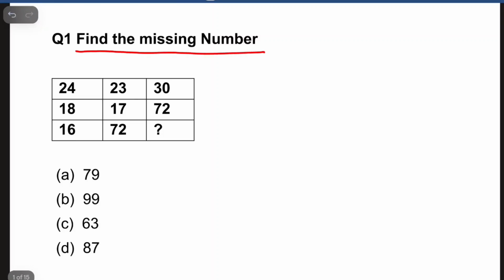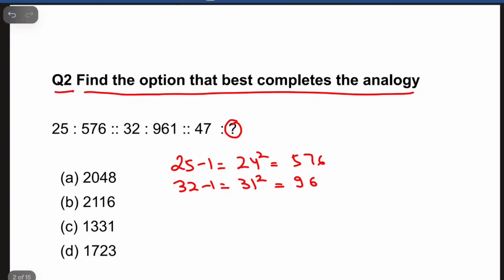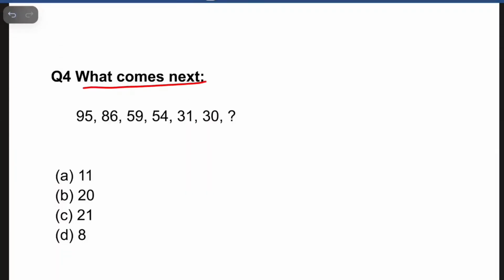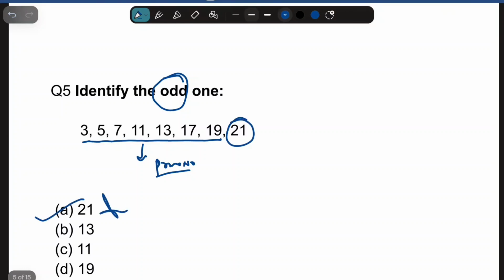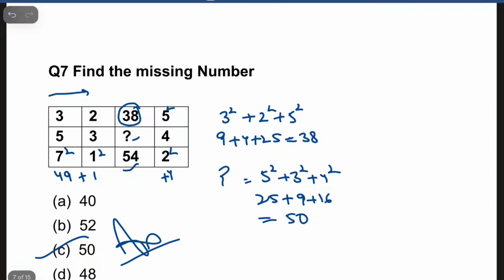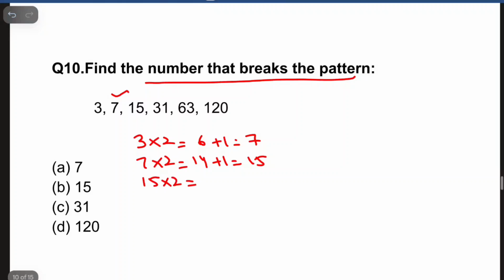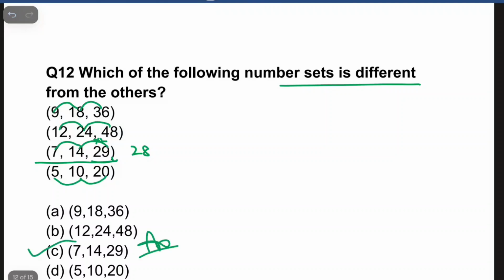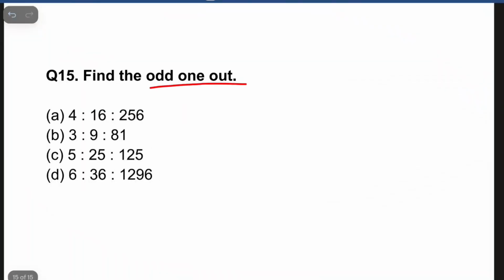Important Reasoning Questions with Tricks & Shortcuts | Competitive Exam Preparation 2026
Welcome to today's Reasoning Practice Video!

In this video, we cover important reasoning questions along with easy tricks and shortcut methods to help you solve problems faster and more accurately. These questions are useful for various competitive exams and will help improve your logical thinking and analytical skills.

📌 In This Video:
✔ Important Reasoning Questions
✔ Easy Tricks & Shortcuts
✔ Step-by-Step Solutions
✔ Time-Saving Techniques
✔ Exam-Oriented Practice

Whether you are preparing for government exams, banking exams, SSC, railway exams, or other competitive tests, this video will help strengthen your reasoning skills.